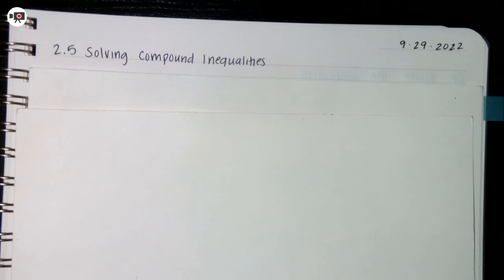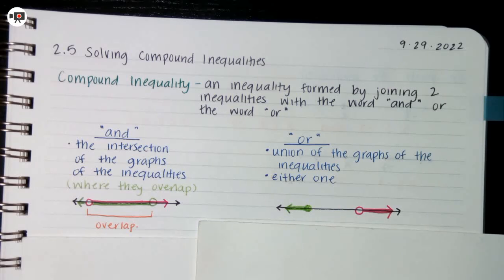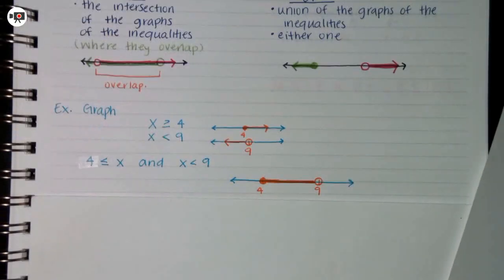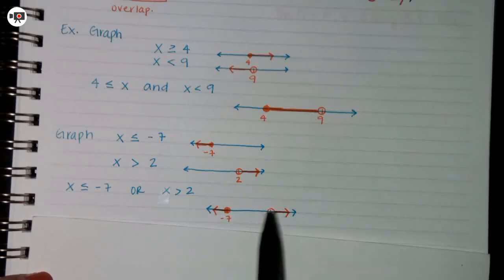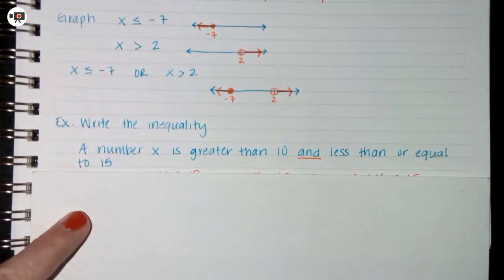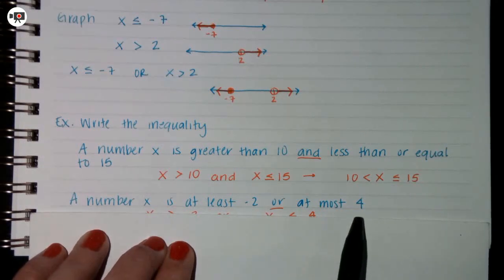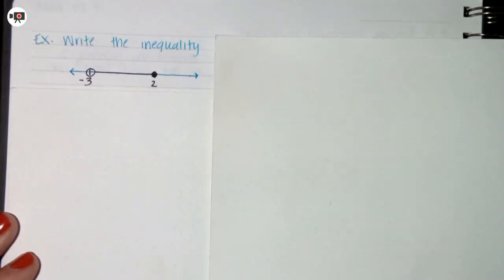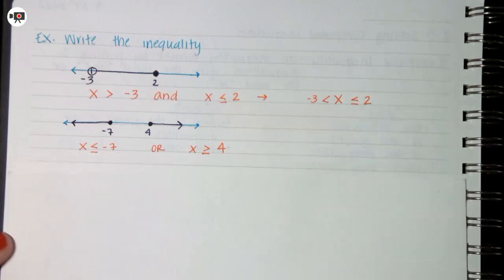2.5 Solving Compound Inequalities (Part 1)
Algebra 1: 2.5 Solving Compound Inequalities (Part 1)